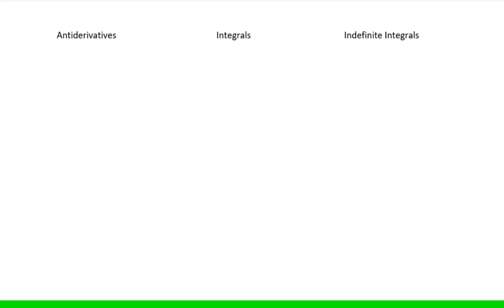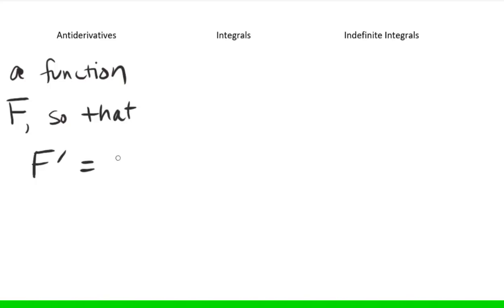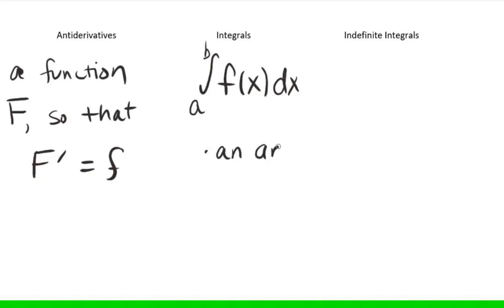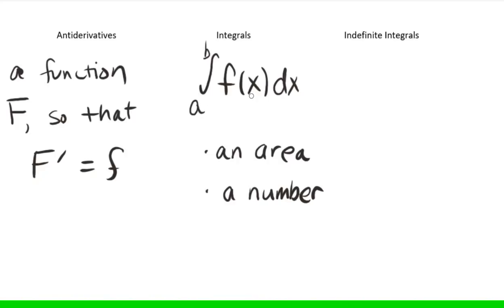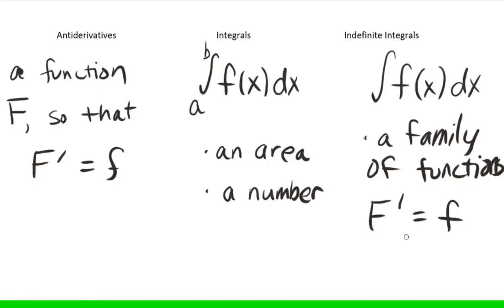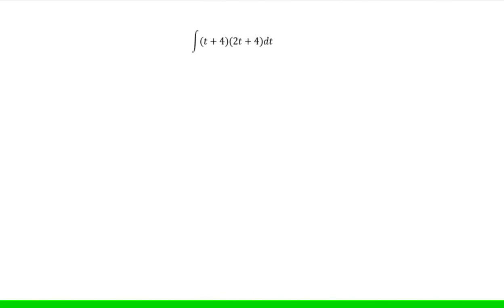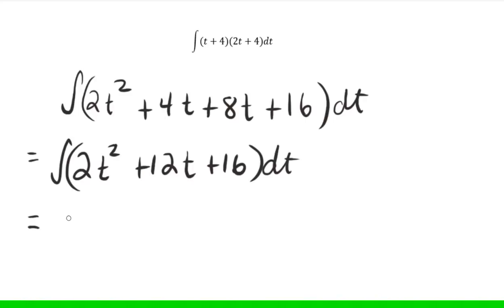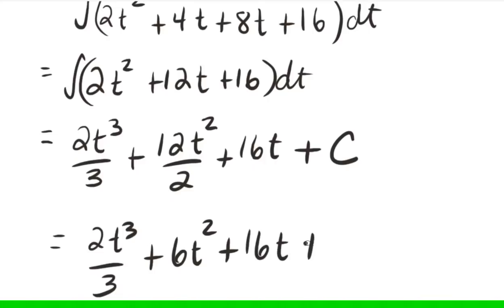Indefinite Integrals vs Definite Integrals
We know the DEFINITE integral is the area under a curve between a and b. But what, exactly, is the indefinite integral when you don't specify any limits of integration?

Now it's your turn:
1) Summarize the big idea of this video in your own words
2) Write down anything you are unsure about to think about later
3) What questions for the future do you have? Where are we going with this content?
4) Can you come up with your own sample test problem on this material? Solve it!

Learning mathematics is best done by actually DOING mathematics. A video like this can only ever be a starting point. I might show you the basic ideas, definitions, formulas, and examples, but to truly master math means that you have to spend time - a lot of time! - sitting down and trying problems yourself, asking questions, and thinking about mathematics. So before you go on to the next video, pause and go THINK.

This video was created by Dr. Trefor Bazett, an Assistant Professor, Educator at the University of Cincinnati.